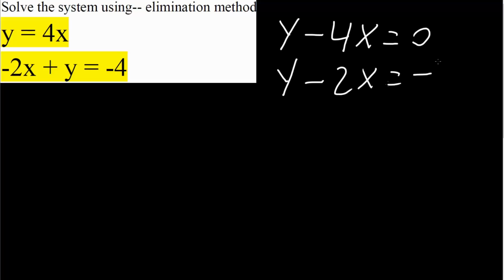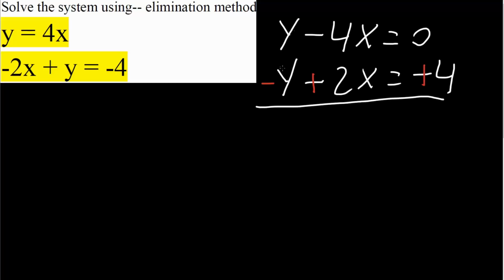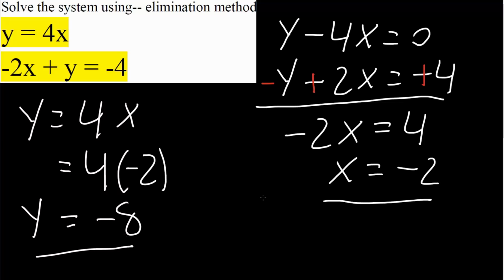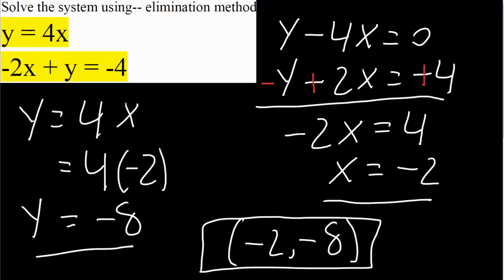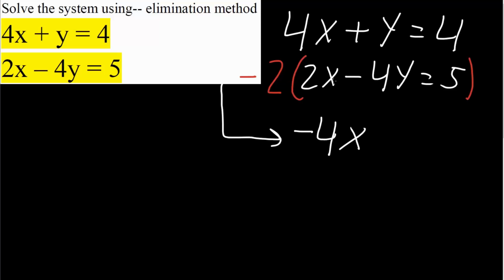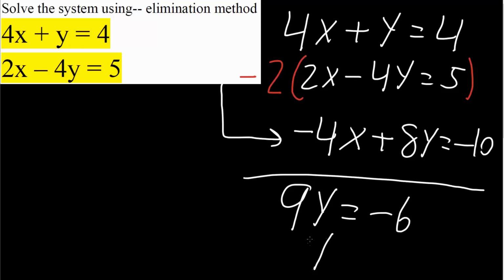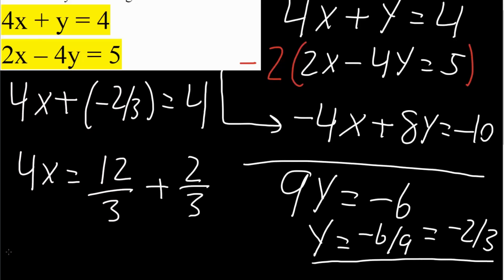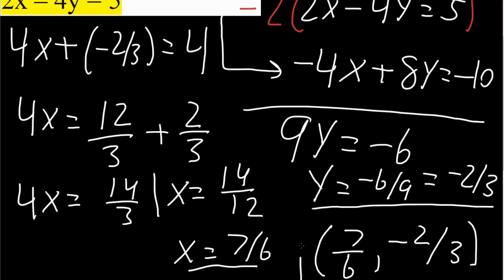Alg2: Solving Linear System Using Linear Combination—Elimination (Step-by-Step)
Solving Linear System Using Linear Combination—Elimination (Step-by-Step)

Workbooks that I wrote: